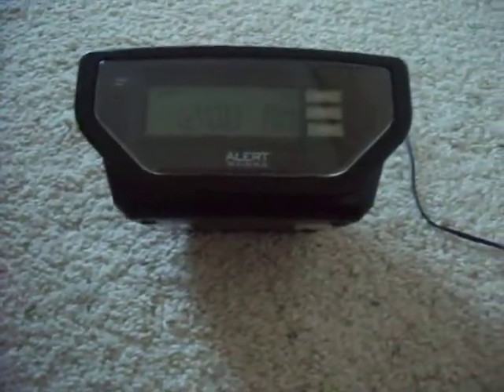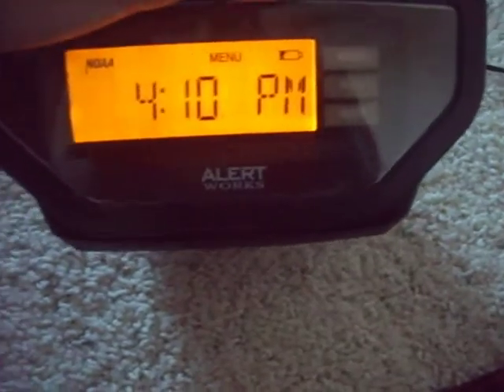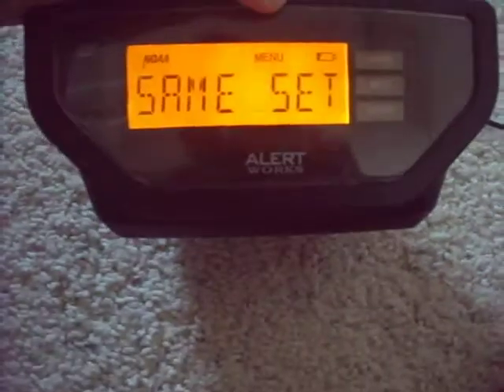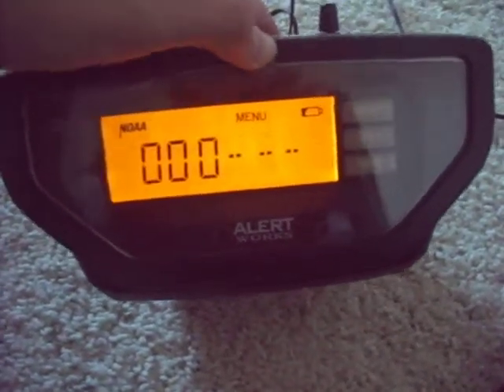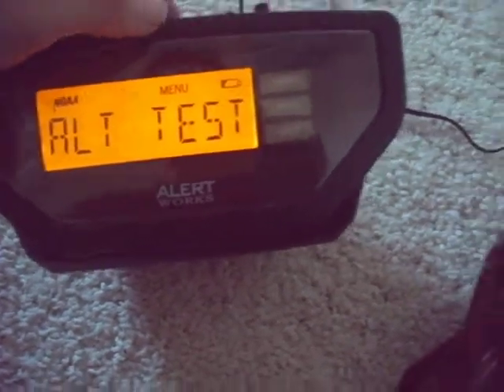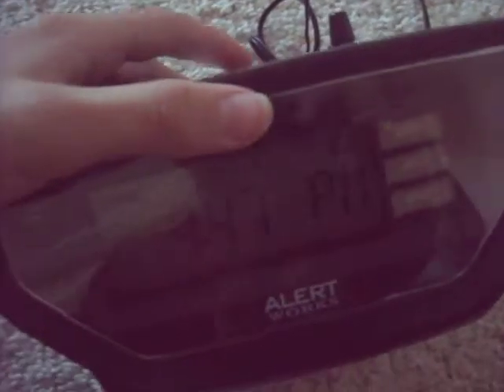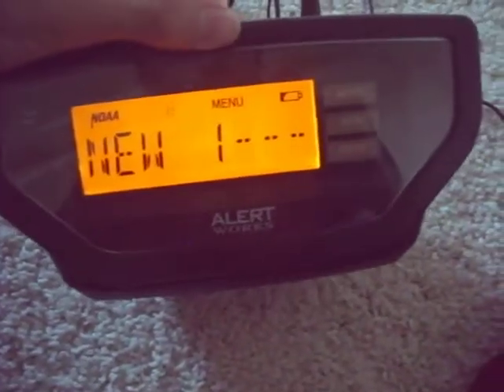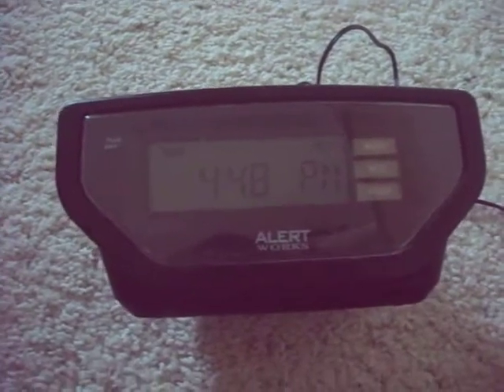Programming an AlertWorks EAR-10 weather radio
Here's the programming video of the AlertWorks EAR-10.